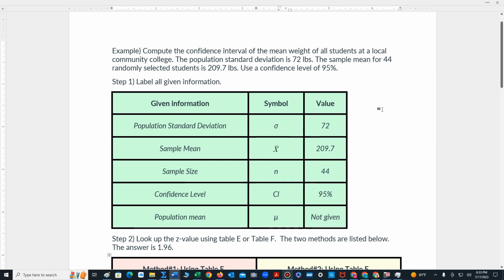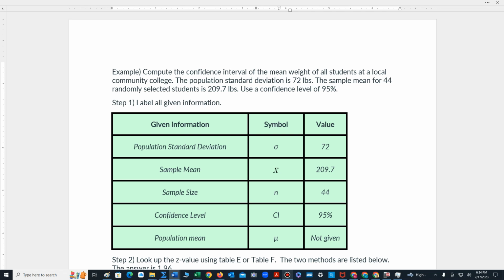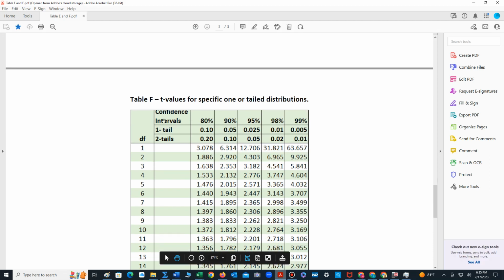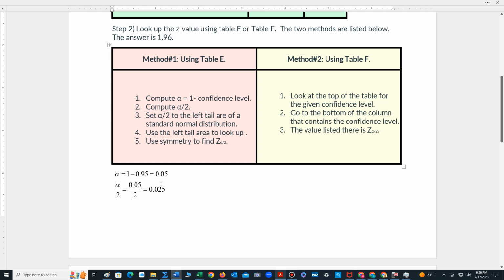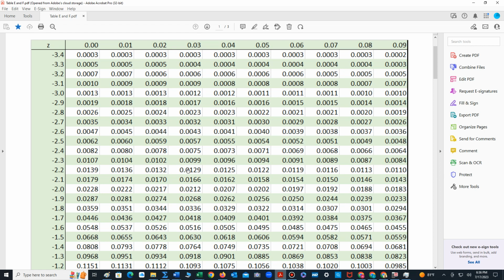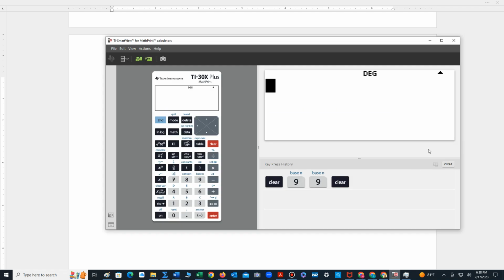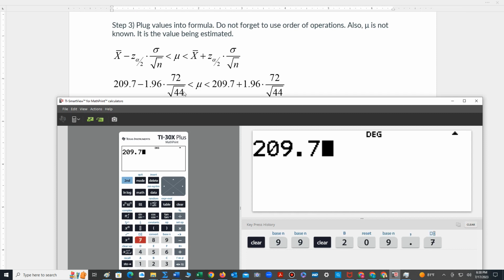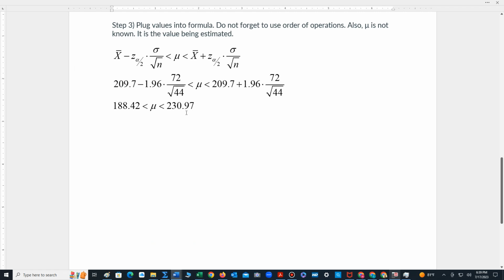Example of Confidence Interval of Mean using Z values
A short video of how to compute the confidence interval of the mean using z-values.